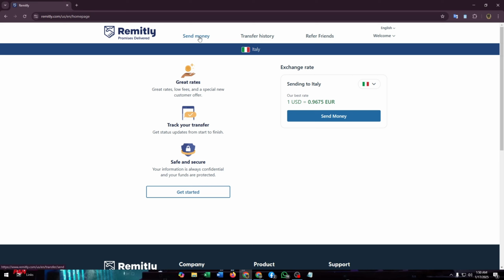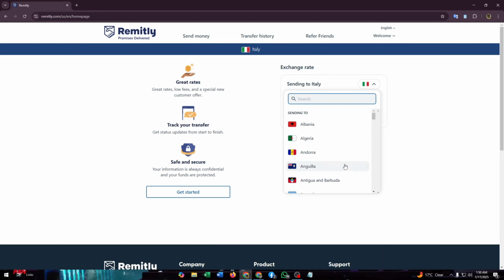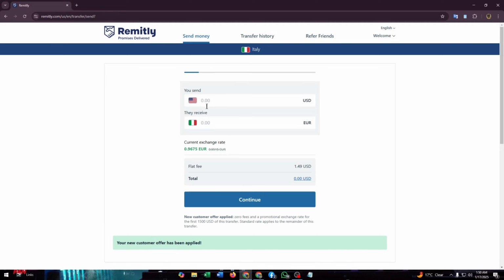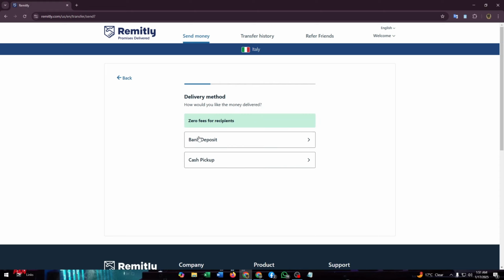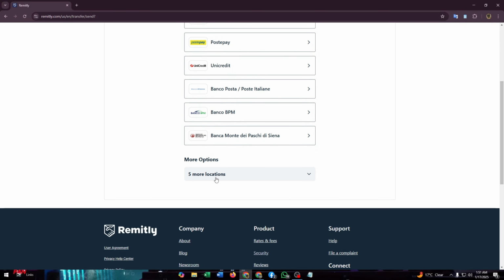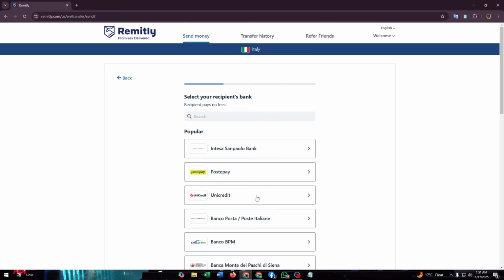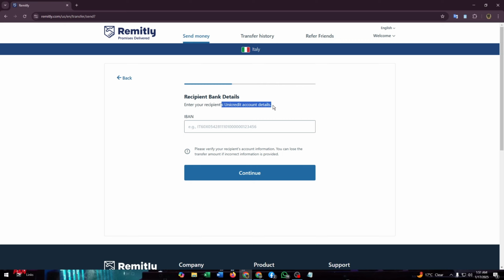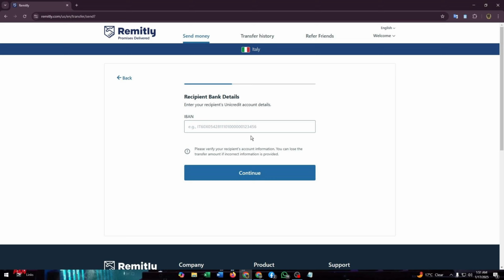How To Send Money From Remitly To Bank Account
Welcome to our step-by-step tutorial on how to send money from Remitly to a bank account quickly and securely!

In this video, you’ll learn:
✔️ How to set up your Remitly account.
✔️ Adding and verifying your recipient’s bank account details.
✔️ Choosing the transfer method and reviewing fees.
✔️ Sending your transfer and tracking it in real-time.

Remitly offers fast, reliable, and affordable options to send money internationally. With a user-friendly platform, you can transfer funds in just a few clicks!